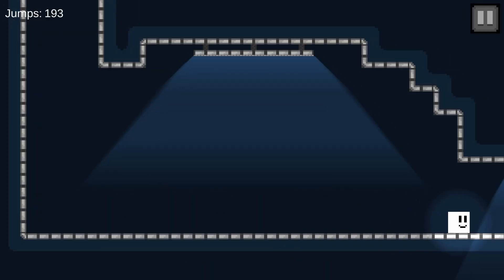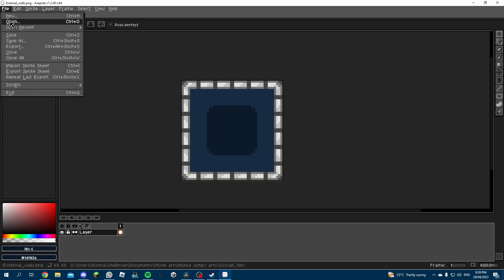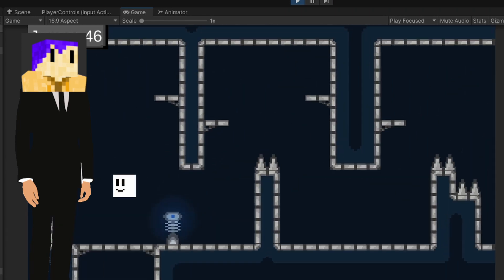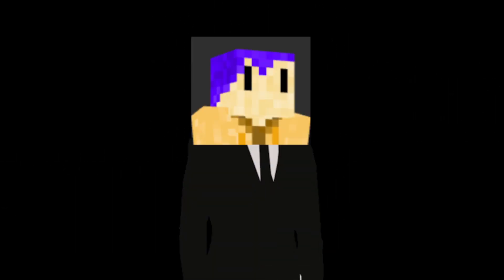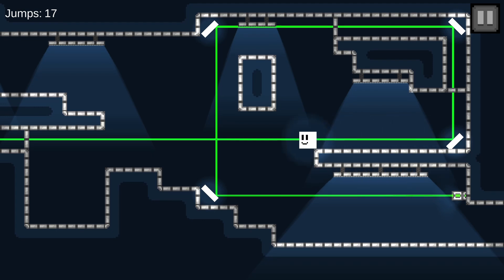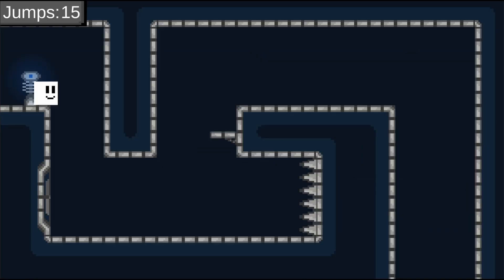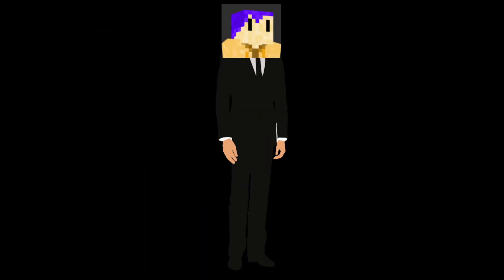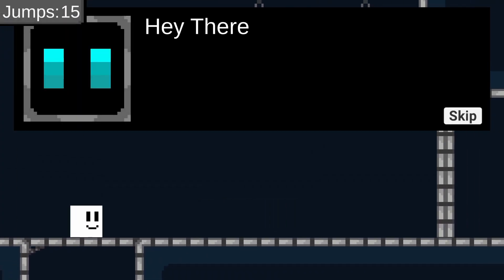Making Levels Is Hard | Devlog 2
Hey Im Tsea and in this video I made levels for my indie game Watch Your Jump along with a few other things.
Honey jab by massobeats – youtube

Video was inspired by:
BenBonk Dani martincitopants, game theory and many more